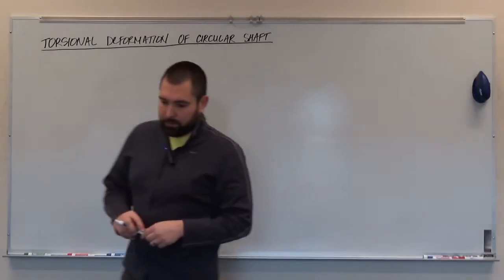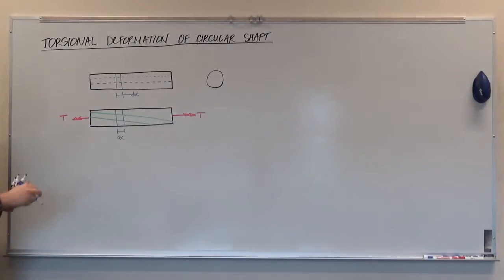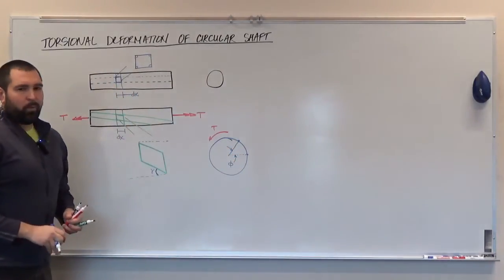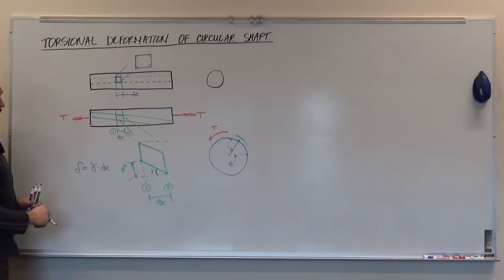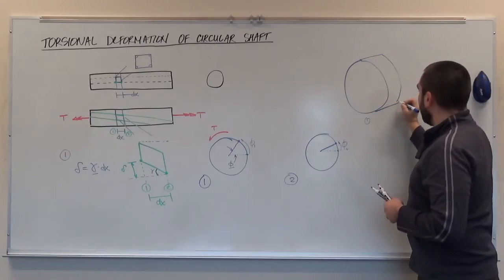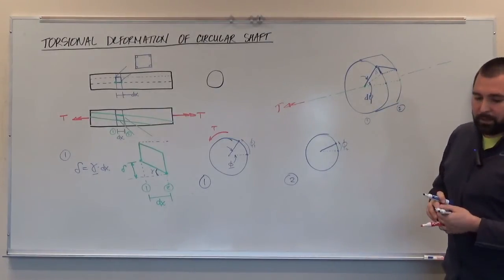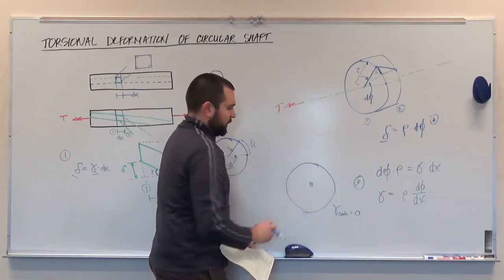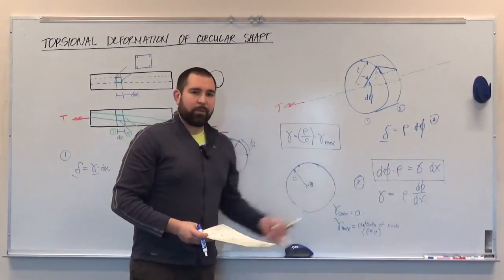EAS212_Lecture 6 - Supplement 1 (Torsional Deformation of Circular Shaft Derivation)